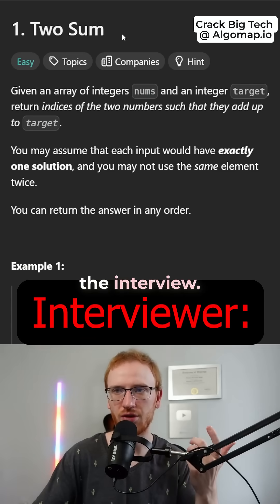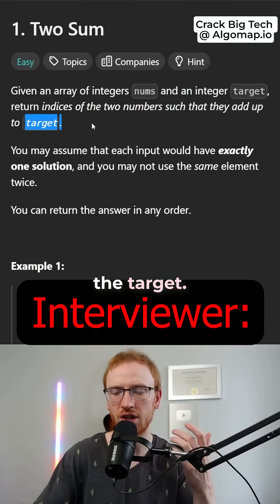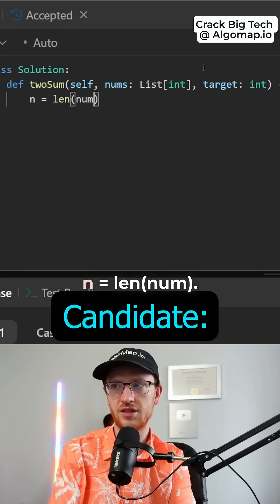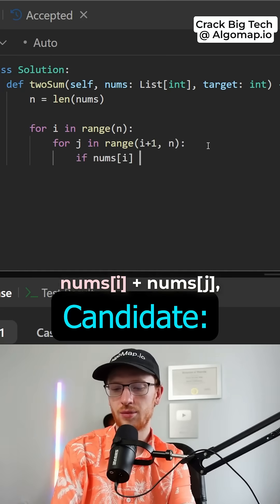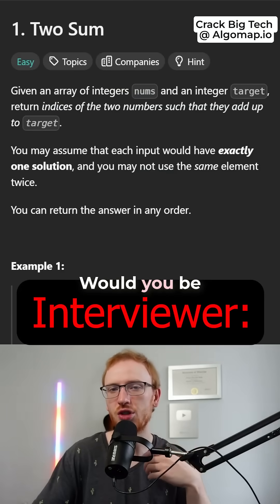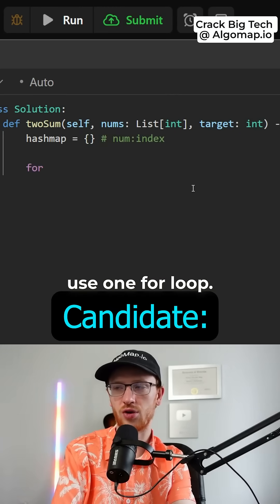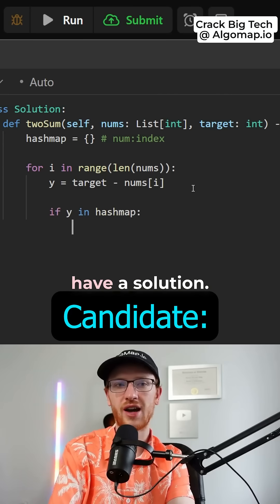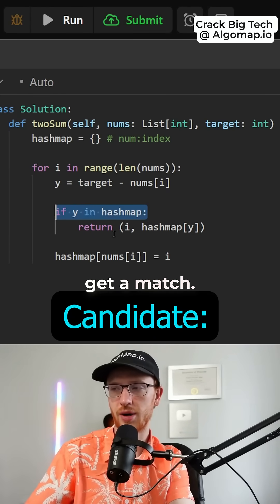Coding Interview - Two Sum (Python)